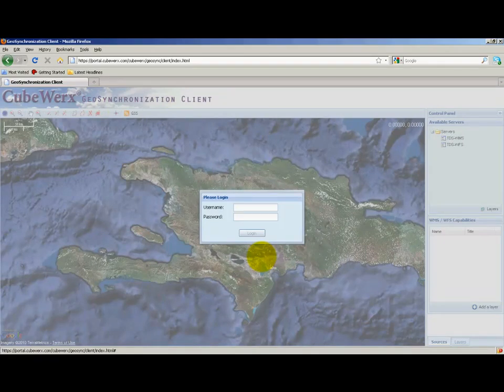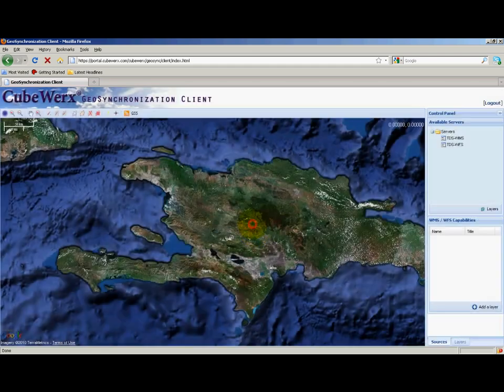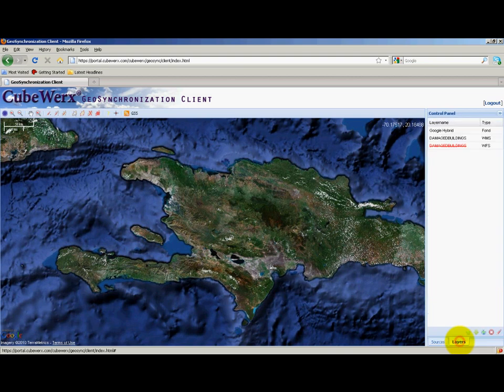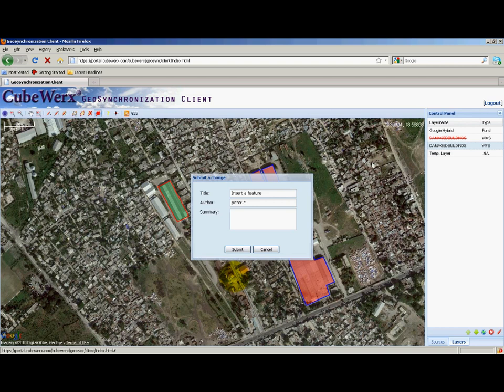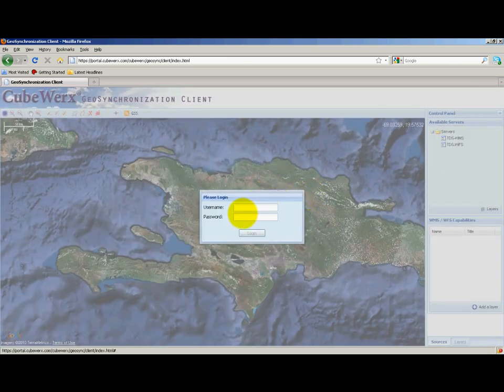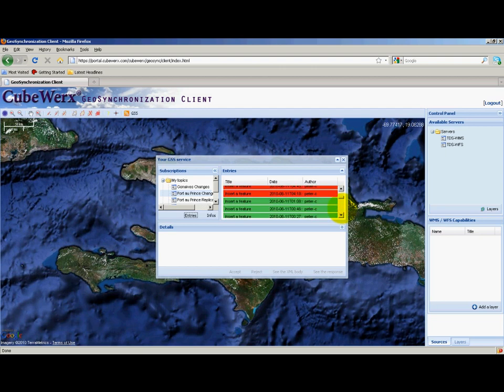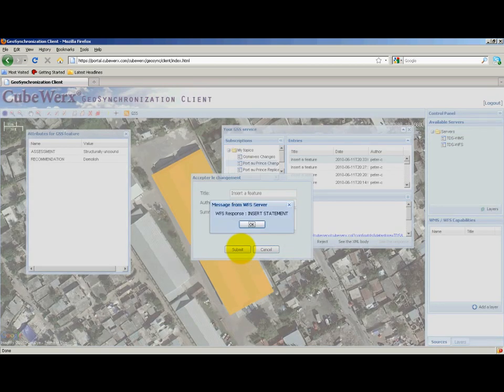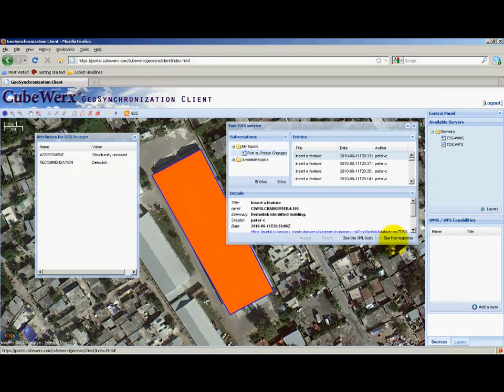Demonstration of Geosynchronization Web client in action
This demo illustrates a web-based GeoSynchronization client accessing the CubeWerx GeoSynchronization service.  The user demonstrates the roles of both a data collector and a data reviewer.  All the services used in this demonstration are based on open standards developed by the Open Geospatial Consortium.  A key feature of geosynchronization is that it supports crowdsourcing with validation which ensures good data quality.